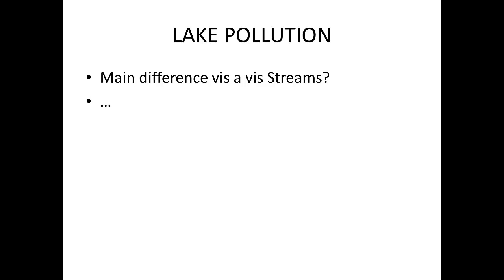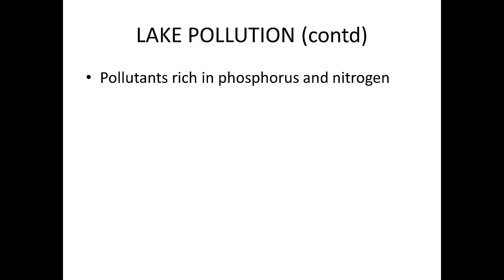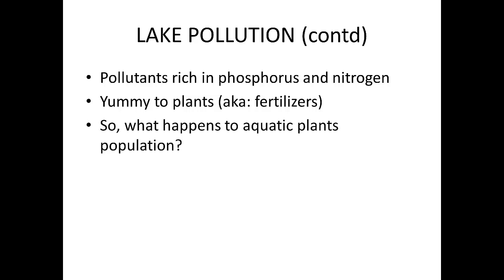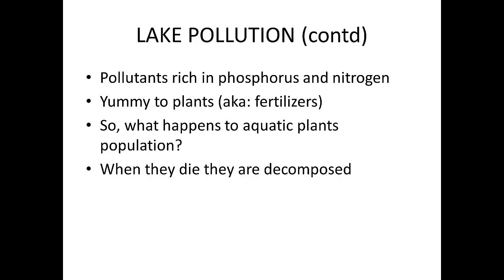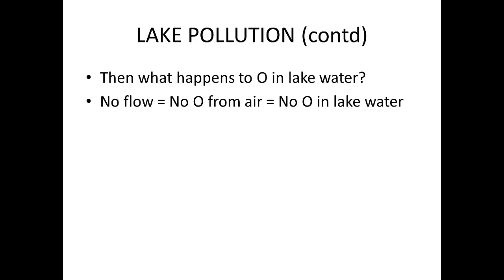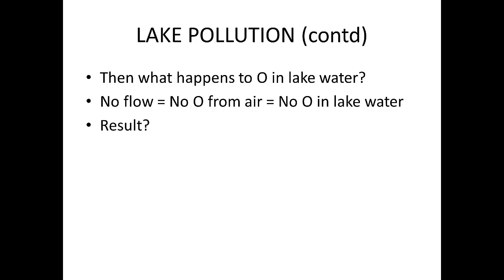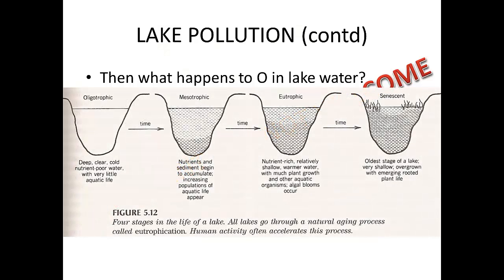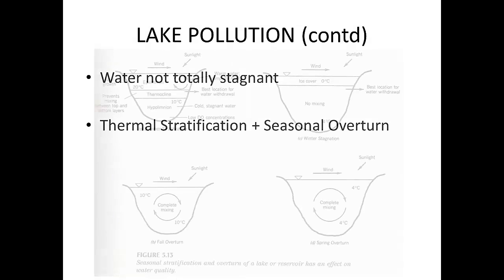ENG8451: Water Pollution part 16